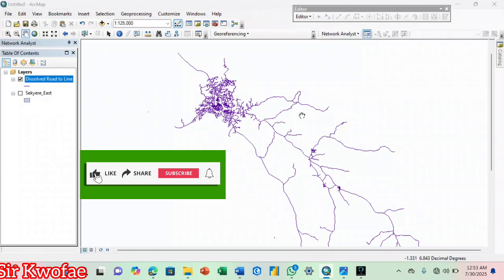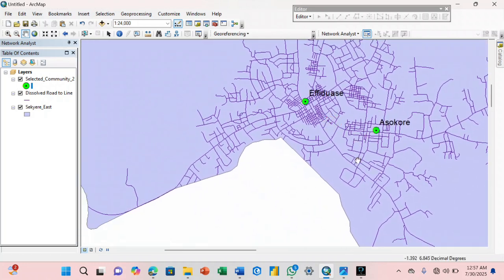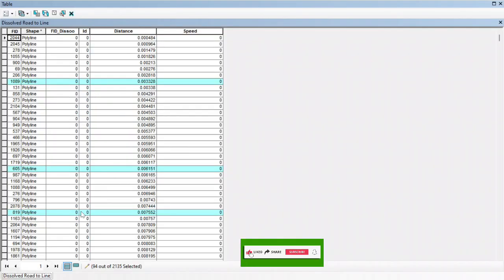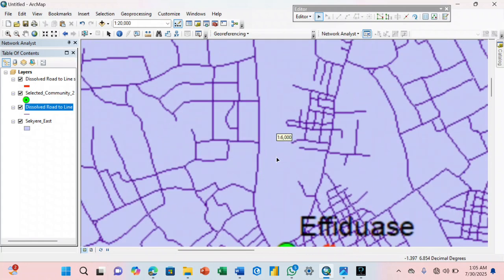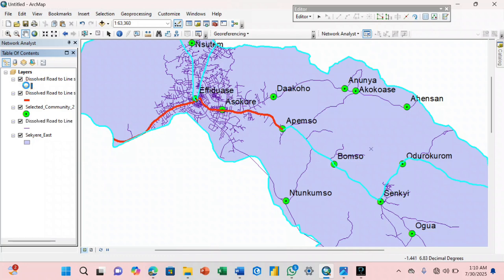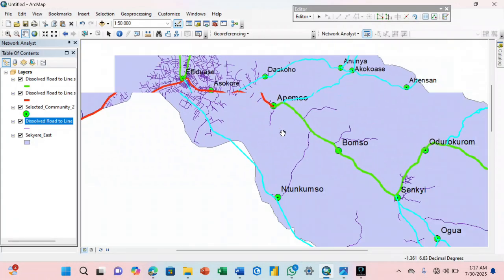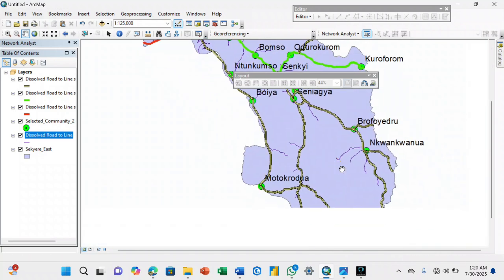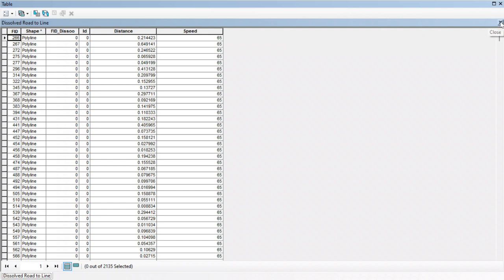How to Assign Road Speeds in ArcGIS | Network Analysis | Episode 3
Learn how to assign standard road speeds in ArcGIS for network and accessibility analysis. In Episode 3 of this accessibility mapping series, I show you how to create a speed field and assign standard speeds to different road classes, including motorways, trunk roads, primary roads, residential roads, streets, and footpaths.

-In this tutorial, you’ll learn:
* How to create a speed field in ArcGIS/ArcMap
* How to assign standard speeds to different road classes
* How to use the Field Calculator for speed assignment
* How to assign speeds to first-class, second-class, and third-class roads
* How to assign speeds to interior roads such as streets and footpaths
* How to prepare your road network for travel-time calculation and network analysis

- Why is road speed important?

Assigning speeds to your road network allows you to move beyond simple road-distance analysis and prepare your data for travel-time and accessibility analysis. This is an important step in transportation GIS, urban planning, emergency-response analysis, and accessibility mapping.

This tutorial is useful for GIS students, researchers, urban planners, transportation professionals, and anyone learning network analysis in ArcGIS or ArcMap.

Timestamps:
0:00 - Welcome back to this Channel
0:02 - Introduction of Previous Video
0:30 - Introduction of Today's Video (ArcGIS Speed Assignment Guide)
1:12 - Adding a Field in ArcGIS/ArcMAP
1:27 - Assigning of Standard Speed to a first-class road
7:00 - Assigning of Standard Speed to a second-class road
10:11 - Assigning of Standard Speed to a third-class road
14:36 - Assigning of Standard Speed to interior Roads (i.e. Foot Paths, Streets)
17:20 - Introduction of next Video (Complete Accessibility Map in ArcGIS)